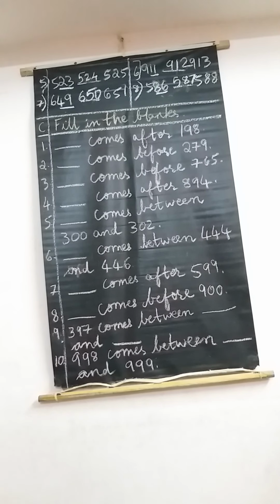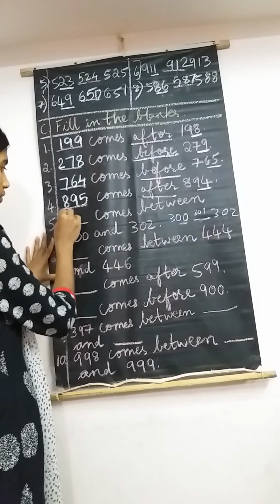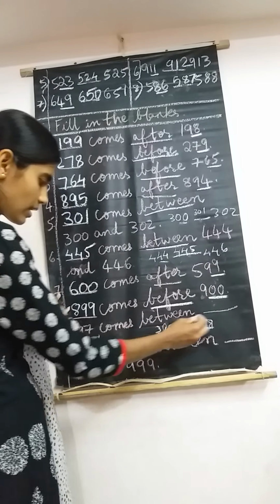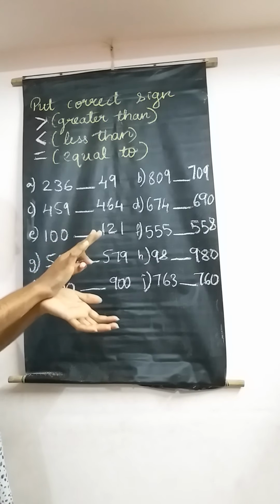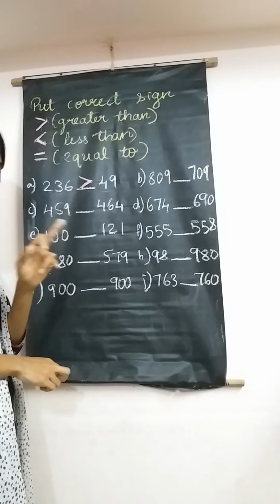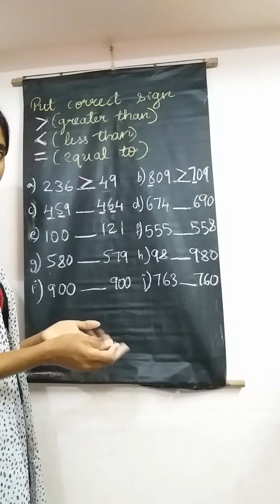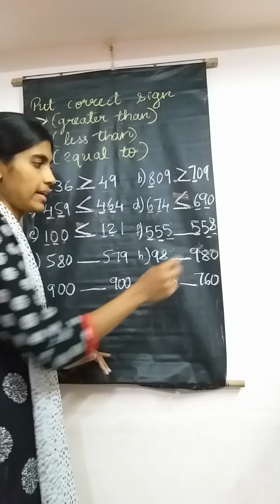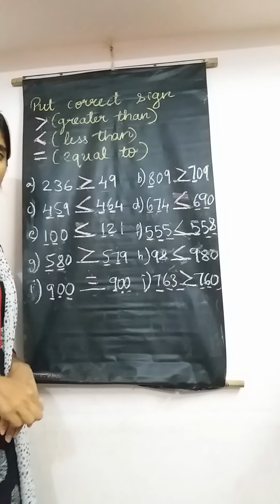Unit 2 - exercises ( class 2)